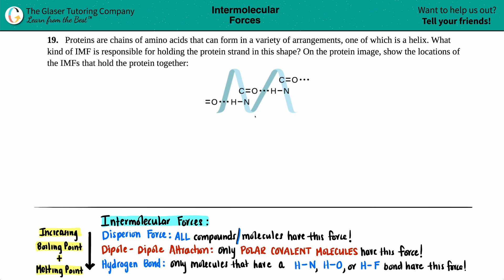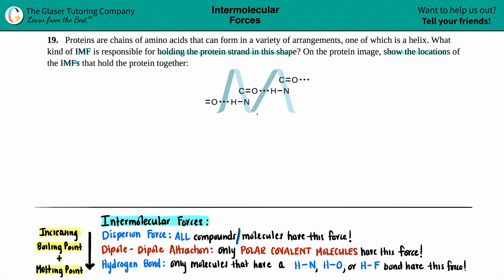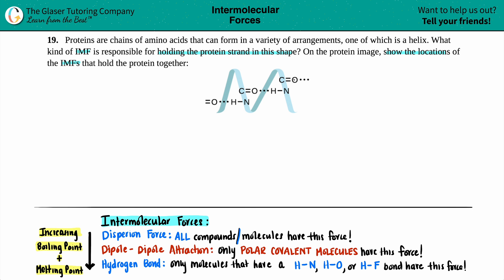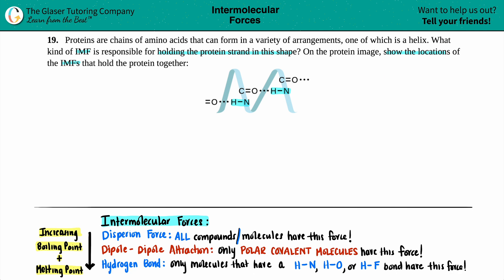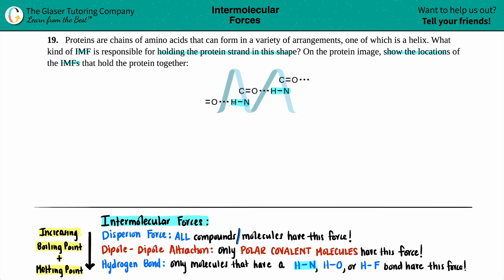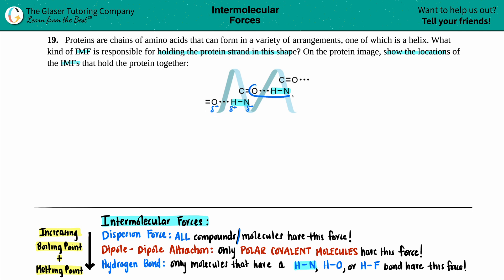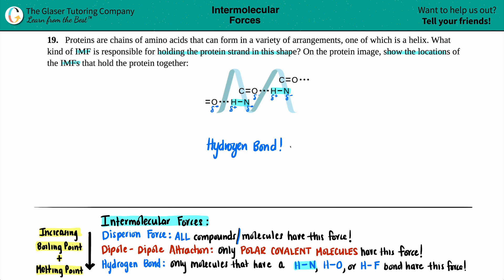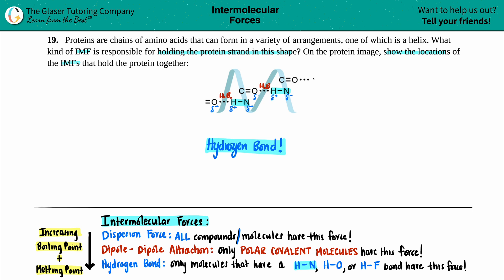10.19 | Proteins are chains of amino acids that can form in a variety of arrangements, one of which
Proteins are chains of amino acids that can form in a variety of arrangements, one of which is a helix. What kind of IMF is responsible for holding the protein strand in this shape? On the protein image, show the locations of the IMFs that hold the protein together: